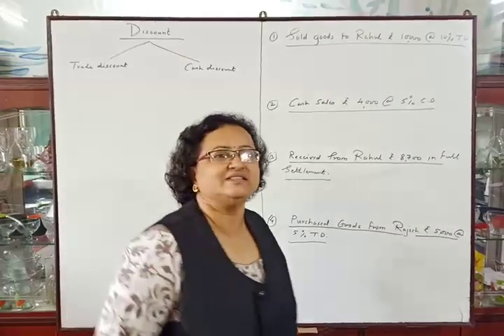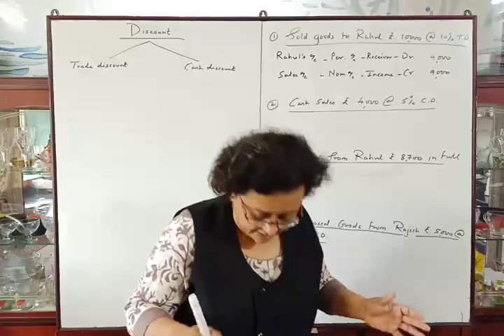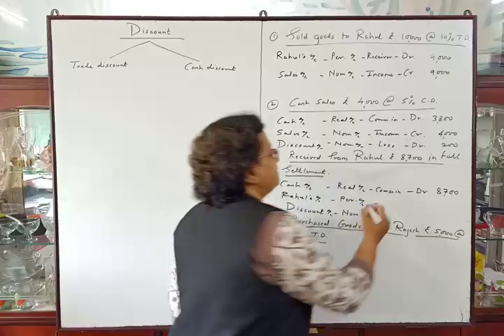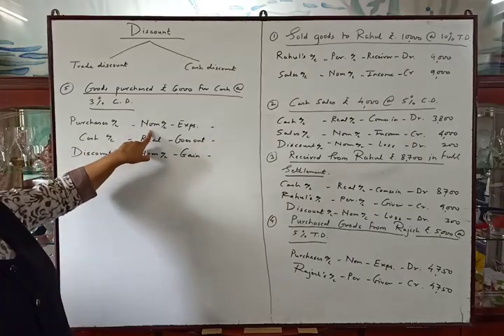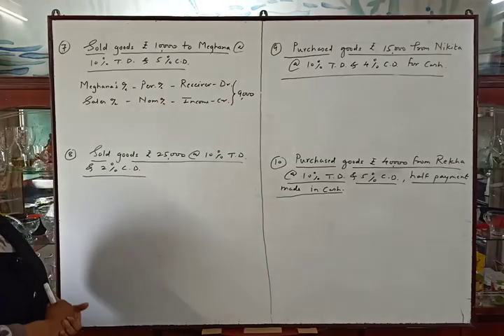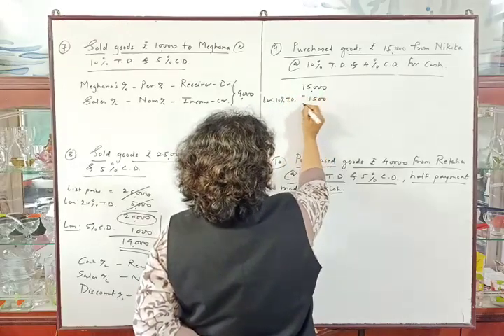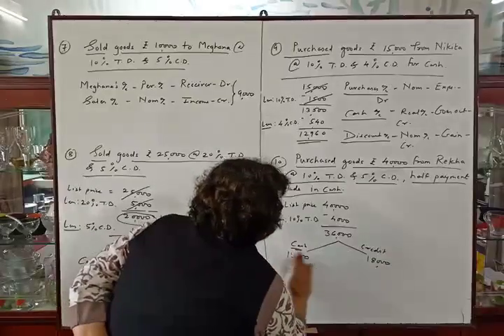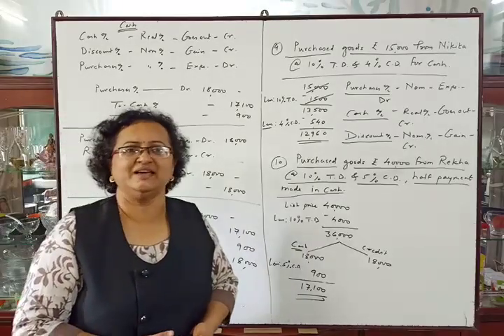Journal entries for discount